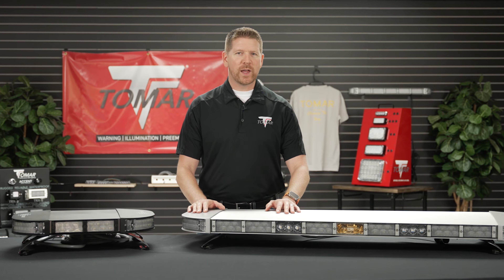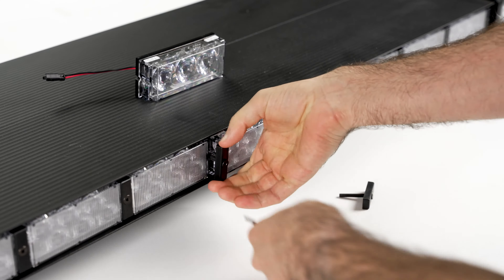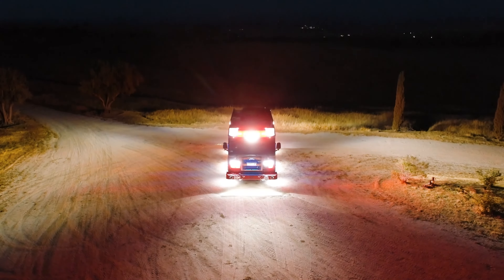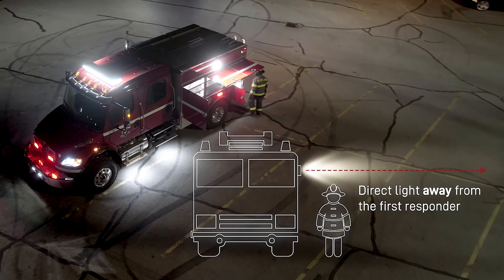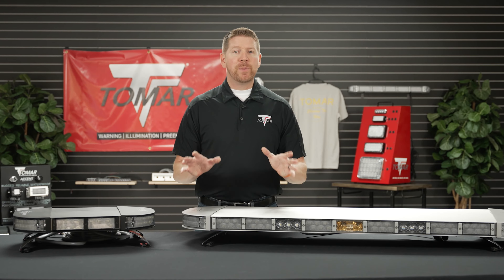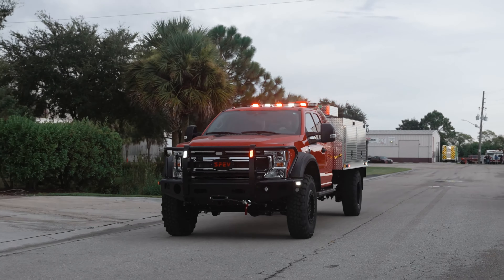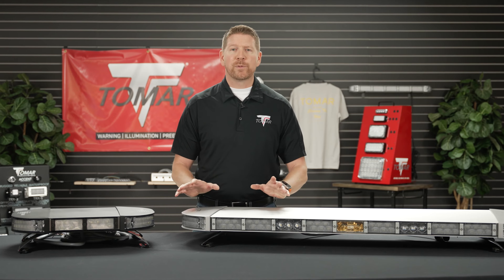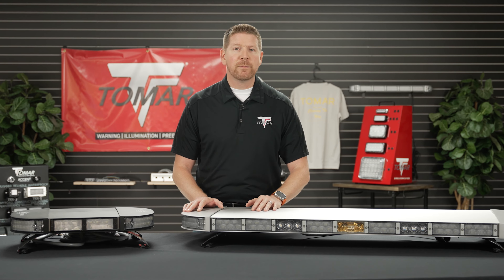Revolutionize Emergency Response: TOMAR 970 Lightbars’ Superior Design & Performance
In this in-depth look, we dive into the features and benefits of TOMAR's groundbreaking 970 Scorpion and Black Widow Lightbars. Learn how the unique module design, weatherproofing, and Clear Vision Optics set these warning devices apart. Whether you're in emergency response, construction, or law enforcement, these lightbars are designed to keep you safe while ensuring longevity and ease of use.

**Connect with TOMAR Online**

**About TOMAR Electronics:**

Founded in Chicago in 1969 and now headquartered in Gilbert, Arizona, TOMAR Electronics, Inc. is a pioneering, family-owned and operated business providing signaling, illumination, and right-of-way enhancing products in the industrial and emergency industries which serve government, public, and private communities. TOMAR is committed to protecting people, property, and budgets through solutions which clear the way for safer, more sustainable environments.

From in-house product development to industry leading delivery times, TOMAR continues to increase value by improving manufacturing efficiencies; preserving high quality execution; and honoring the environment synonymous with the TOMAR name. The TOMAR staff, partners, and family are humbled to celebrate more than 50 years of life-saving technology and service. TOMAR stands behind our products, just like we stand behind you.